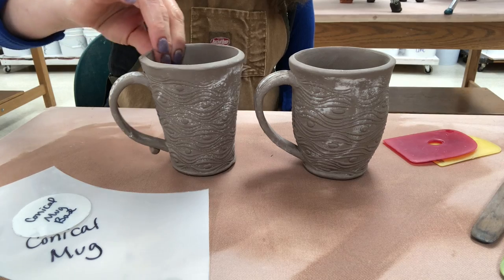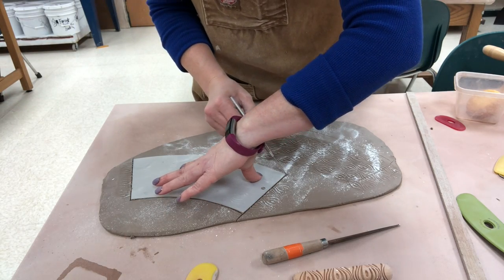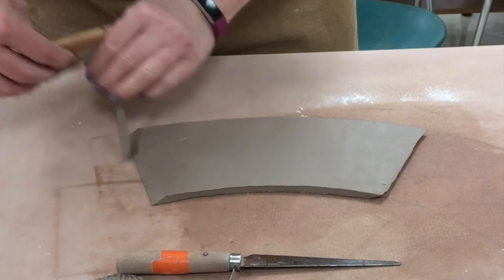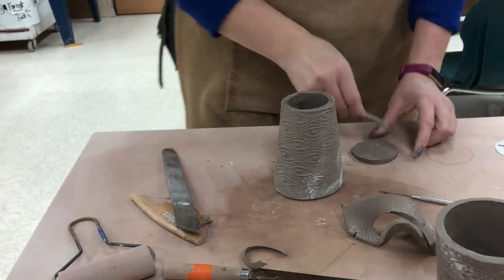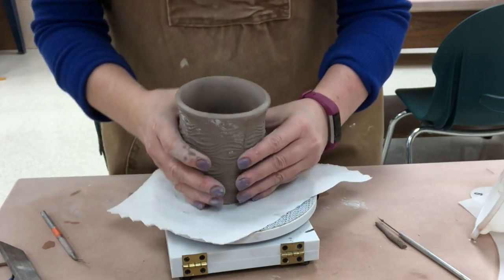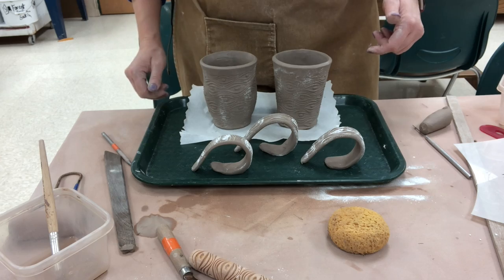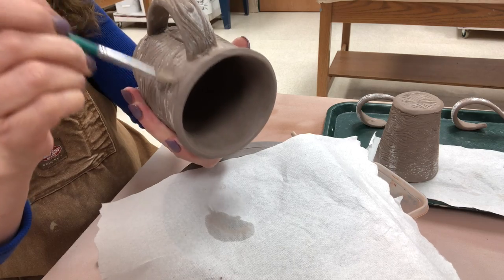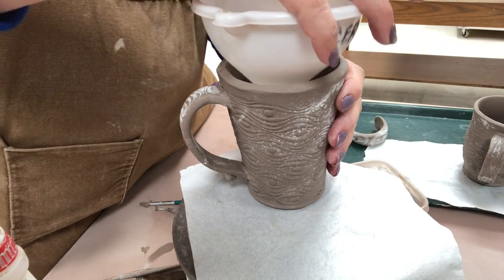Two Approaches Making Conical Slab Cups with Texture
This video demonstrates how to make two variations of a simple conical slab mug using an arched pattern as a guide.  I am using a slab which I texture in this video- but of course, you can make without texture.  My ceramics II students have a textured slab set project for which this technique really lends itself.  Here is a view link to a document with the pattern I used. You should be able to print it out on 8.5” x 11” paper and have nearly the exact size of mine.

The first mug is shown in detail of the construction process.  I am using a beautiful MKM roller to add my texture to the clay after I lightly dusted it with cornstarch. I use the Kemper SWB scratchwire brush for scoring the slabs and handles.   (See my doc below for links to the MKM rollers and tools).  When the second form was built, then I show the stretching and shaping of the form to create a bellied out variations of the straight conical slab.  I also show how I make handles with texture from the carrot slam method.  (Learned this first from Sandi Pierantozzi… check out her gorgeous work!) I texture the handles, and cover the handles and cups together to allow to get leatherhard overnight.  The next day, I show how I attach the handles.  When everything is finished, I don’t believe I mention it, but SLOW DRYING is of the greatest importance for even drying.  Don’t ever allow your cups with handles to dry uncovered quickly… it is the surest way to get cracking at your handles!

Although I don't show glazing, since this piece is stoneware, I recommend celadon glazes, which have a transparent quality, and work great with textures.

For the great tools I used in the video (including the MKM rollers and the wooden Kemper  tools) check out this link to a live Googledoc I continually update with lots of my favorite tools on Amazon using my associate links!  (also some non-amazon suggestions on here!)

In this video, I am using standard 153, a nice midrange firing stoneware.